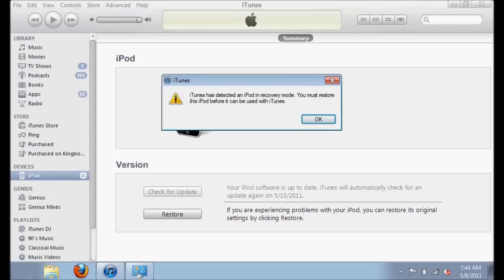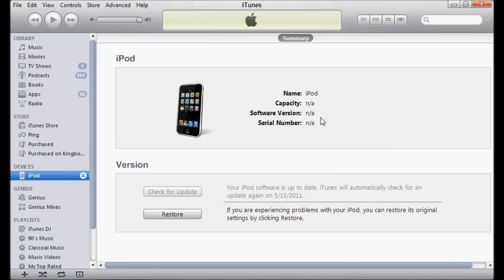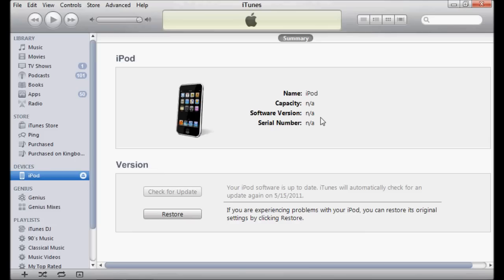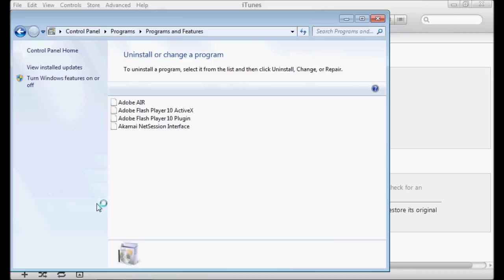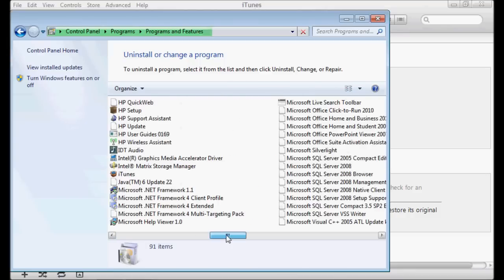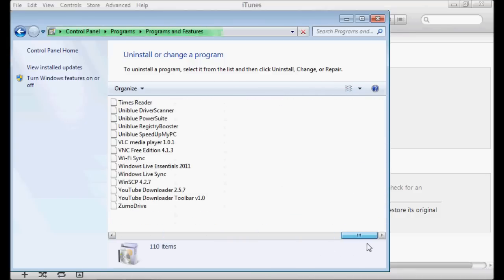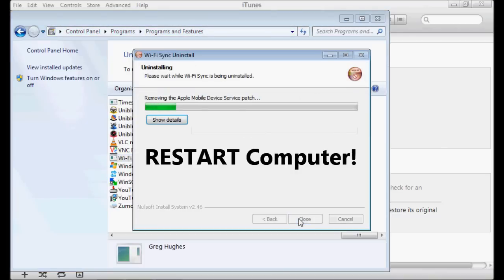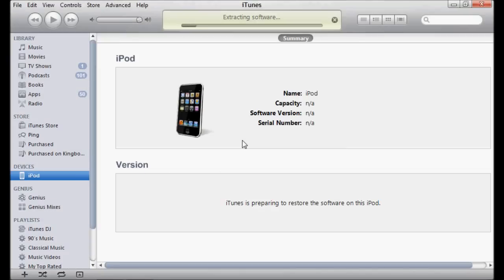Fix: iPod Freezes when Restoring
This video will show you how to get your iPod (iPhone and iPad) not to freeze when it is almost done restoring.  This requires you to uninstall the application on your computer; Wifi Sync.  Hope this helps!